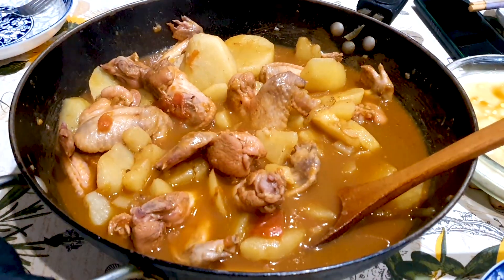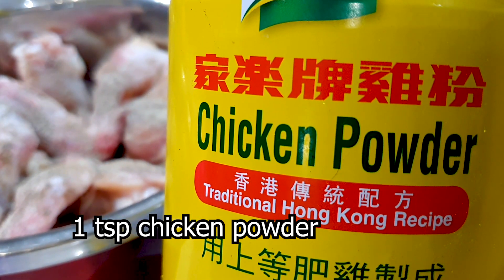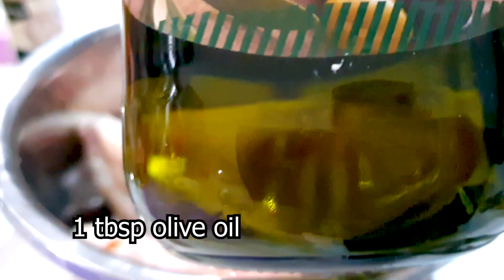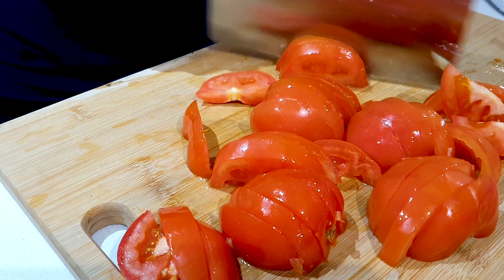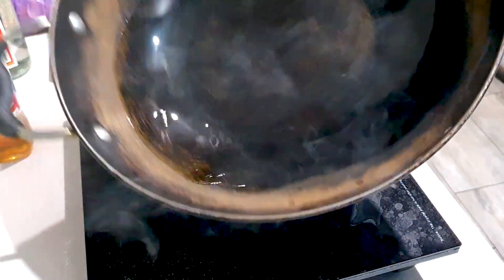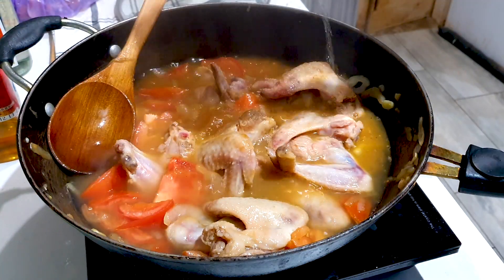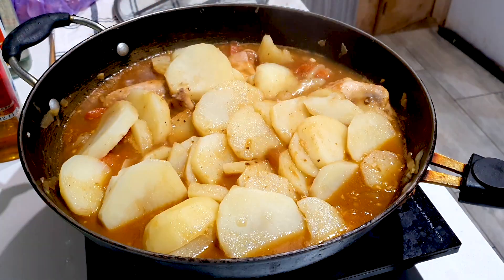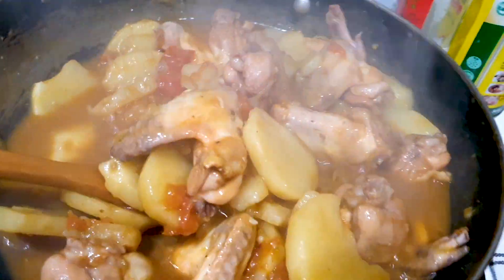Cantonese Chicken Wing Potato Stew Recipe | Easy Comfort Food!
Hey food lovers! Today, we’re diving into a delicious Cantonese Chicken Wing Potato Stew that’s perfect for a cozy dinner. This recipe is not only easy to make but also packed with flavors that will warm you up. With tender chicken wings simmered with potatoes, tomatoes, and a mix of savory sauces, you’ll be amazed at how simple it is to create this comforting dish right at home. So grab your ingredients and let’s get cooking—this stew is a must-try!

Recipe:
Ingredients:
10-12 chicken wings (feel free to add more!)
1 teaspoon salt
1 teaspoon chicken powder
2 teaspoons sugar
1 tablespoon Chinese rice wine
2 tablespoons soy sauce
1 tablespoon sesame oil
1 tablespoon olive oil
1 tablespoon oyster sauce
1 onion, chopped
4 tomatoes, chopped
2-3 potatoes, sliced thinly
2-3 cloves garlic, chopped
1-inch piece ginger, chopped
Hot water (enough to cover the ingredients)
1 teaspoon bean sauce
1 heaped teaspoon Chee Hou sauce
1 tablespoon cornstarch mixed with cold water (for thickening)

Instructions:
Marinate the Chicken Wings: In a large bowl, add the chicken wings. Sprinkle with salt, black pepper, white pepper, chicken powder, and sugar. Mix it up and let it sit for about 5 minutes. Then add the Chinese rice wine, soy sauce, sesame oil, olive oil, and oyster sauce. Mix well and let it marinate for 30 minutes.

Prepare the Vegetables: Chop the garlic, ginger, onion, tomatoes, and potatoes. Slice the potatoes thinly to ensure they cook through quickly.

Start Cooking: In a preheated wok, drizzle some olive oil. Add the garlic, ginger, and onion. Stir-fry for about 5 minutes until fragrant.

Add the Chicken Wings: Toss in the marinated chicken wings along with the marinade. Stir-fry for 5-7 minutes.

Incorporate the Tomatoes: Add the chopped tomatoes to the wok and stir-fry for another 5 minutes.

Add Water and Seasonings: Pour in hot water until the ingredients are submerged. Then, add the bean sauce and Chee Hou sauce. Mix well and bring to a boil.

Add the Potatoes: Once boiling, add the sliced potatoes. Cover the wok with a lid and let it simmer for about 15 minutes.

Thicken the Sauce: After 15 minutes, mix the cornstarch with cold water and pour it into the stew. Stir well to combine. Cover again and cook for an additional 5 minutes.

Serve and Enjoy: Your Cantonese Chicken Wing Potato Stew is ready! Serve it hot and enjoy this comforting meal with rice or on its own.

If you try this recipe, let me know how it turns out in the comments! Enjoy your cooking!